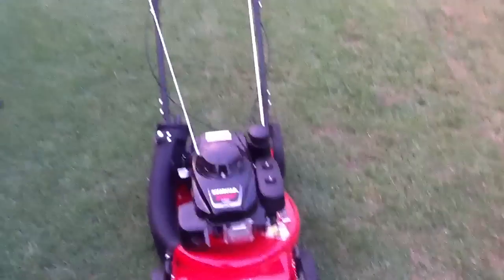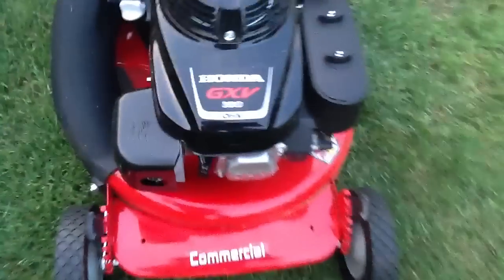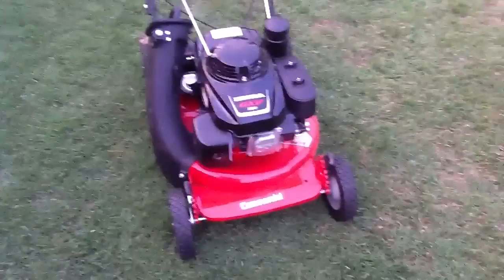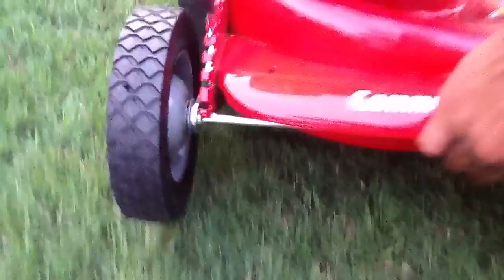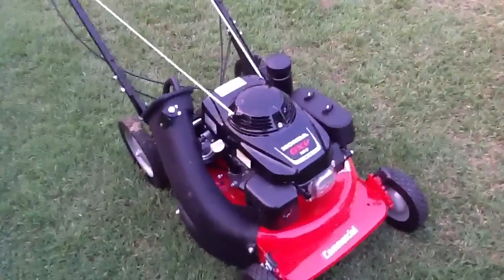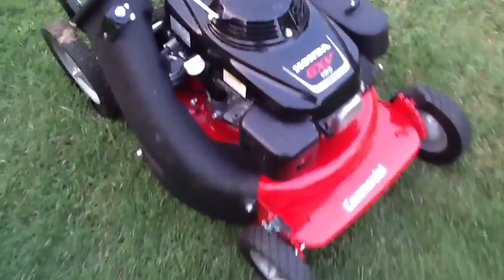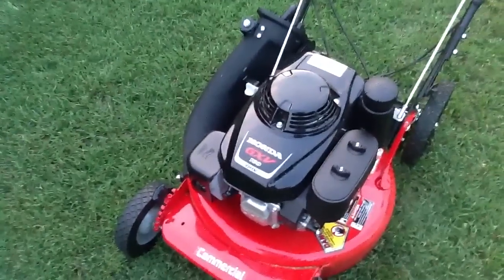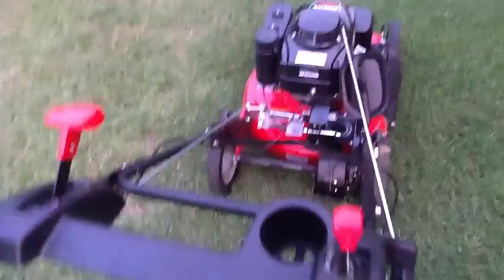Snapper 21 inch commercial mower review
This is my snapper commercial mower it has the ninja blade and it has 160 cc 6 hp and its a OHV engine